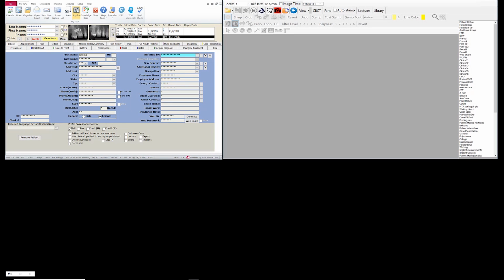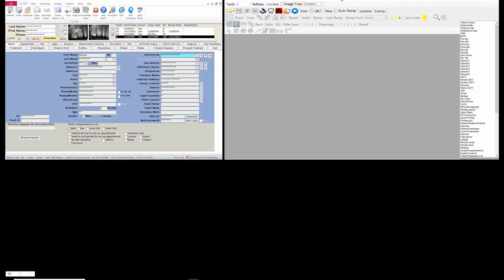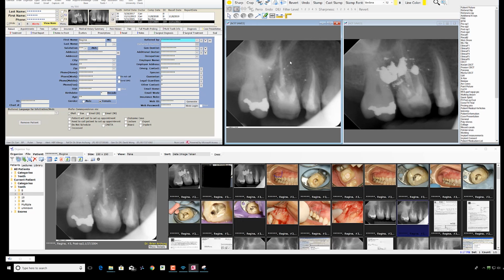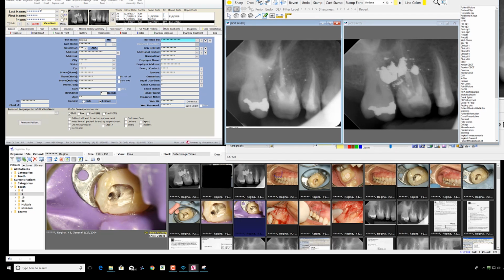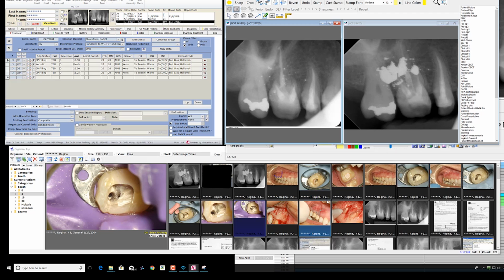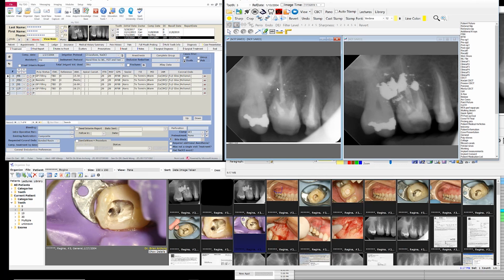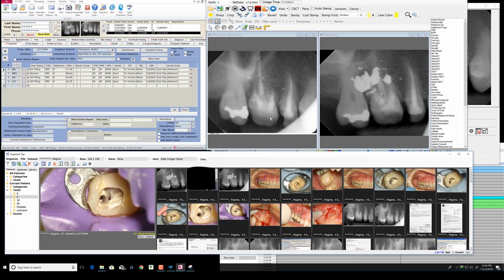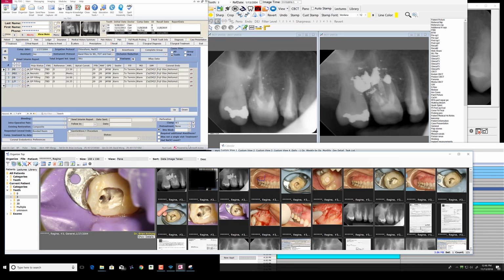TDO Floating Windows tutorial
How to use floating windows in TDO ver 12